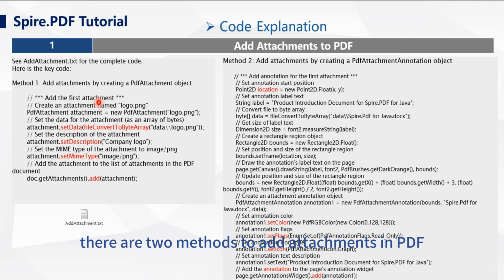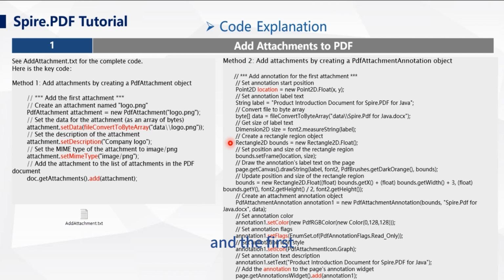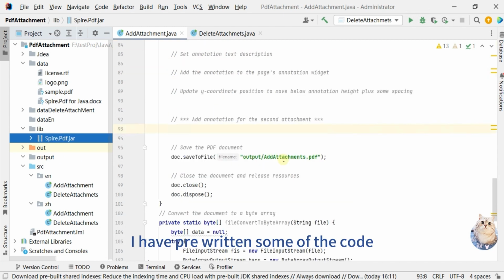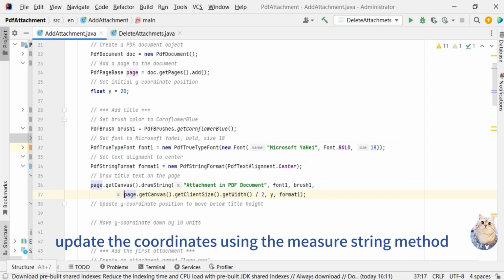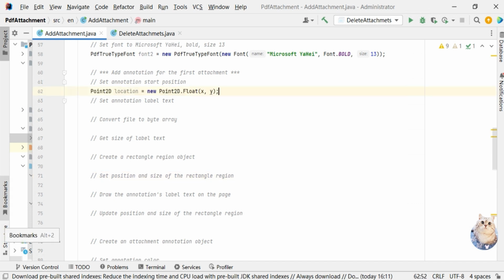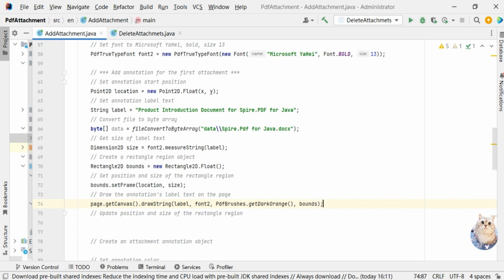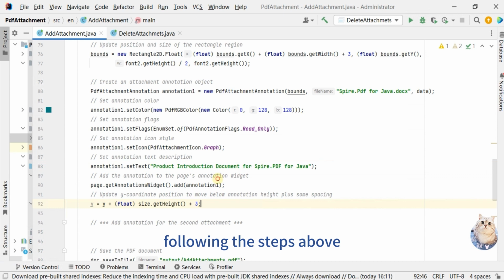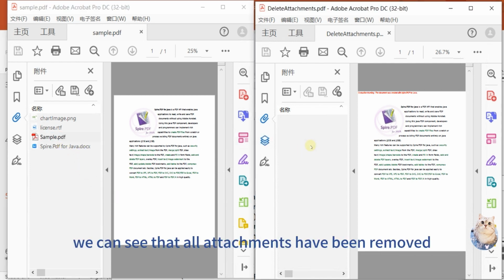Add PDF attachments and remove PDF attachments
Java add attachment to PDF, Java remove the PDF attachments. Attachments can contain any kind of file with detailed information. We can attach files to PDFs and extract them later.

You can get more details of how to work with PDF attachment from the below article: